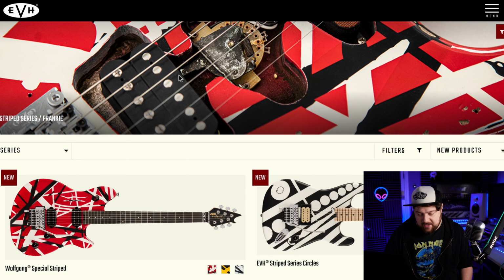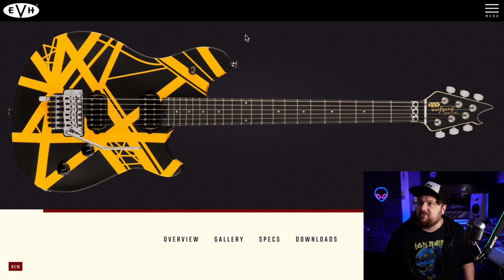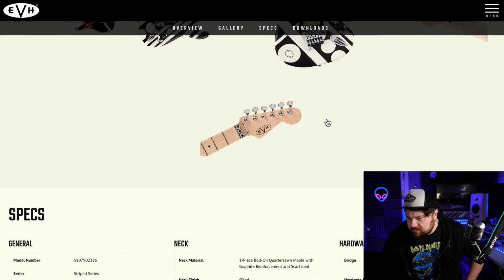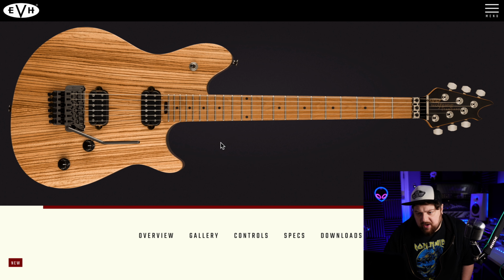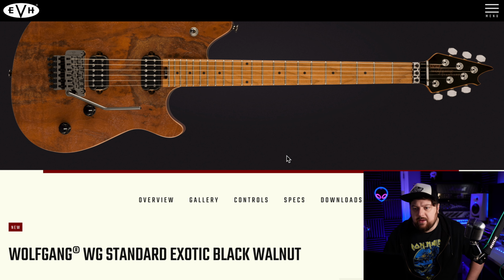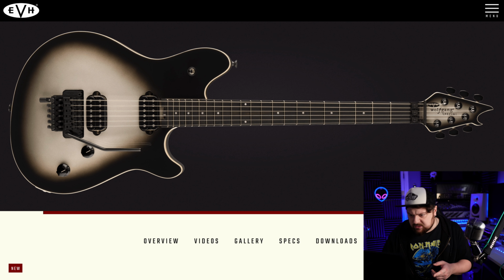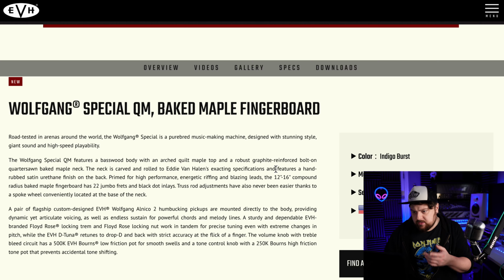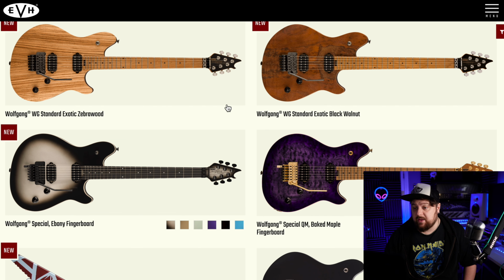NEW 2024 EVH RELEASES!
In this video I take a look at the new releases from EVH for NAMM 2024.

Please check out my Thomann affilate links to some of their awesome gear that I use -